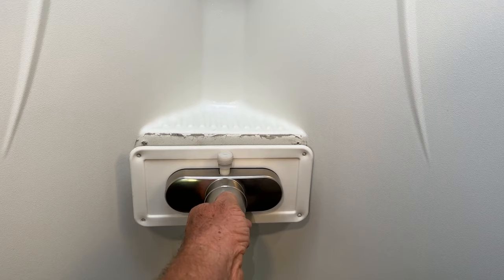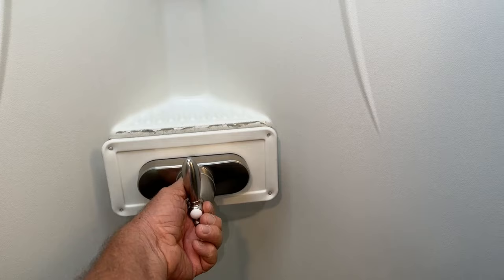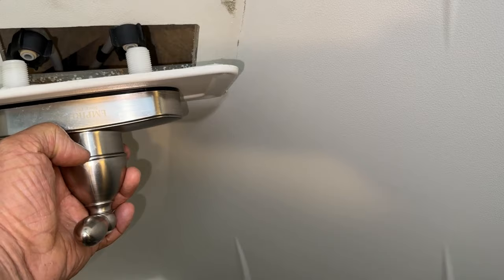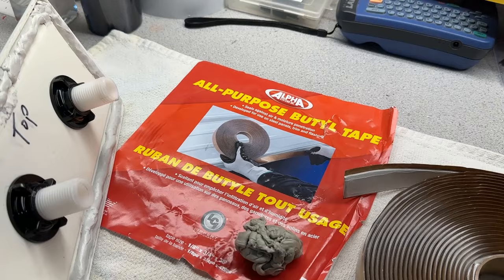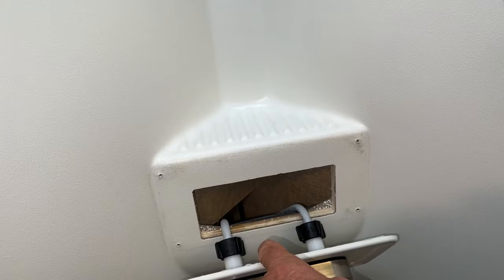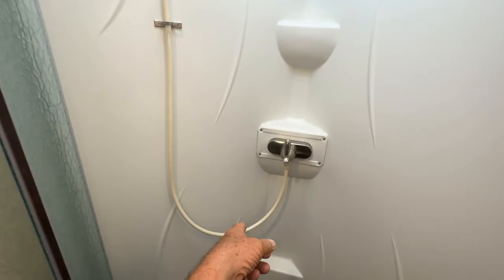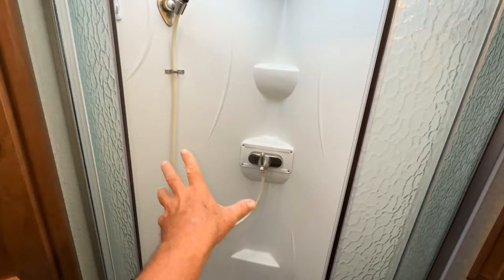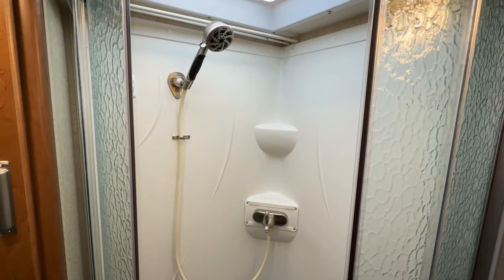Shower Valve Modification Anyone Can Do If You Have This Same Set Up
Our shower valve was installed with the hose coming out of the top instead of the bottom. There are many valves out there installed this way but not all of them, I'm not sure of the reason behind this but I found it better to flip the valve so the hose comes out the bottom. You will see how I accomplish this easy modification that anyone can do in a few minutes.

I hope you check out some of my other videos by clicking this link, they may be helpful to you in some way.

Below are links to the products I used and mentioned in the video

Oxygenics Fury RV Handheld Shower Head -

All-Purpose RV Butyl Tape -

Double Edged Plastic Razor Blade -

Plastic Putty Knife, 3 PCS -